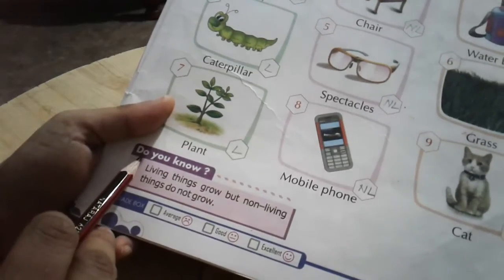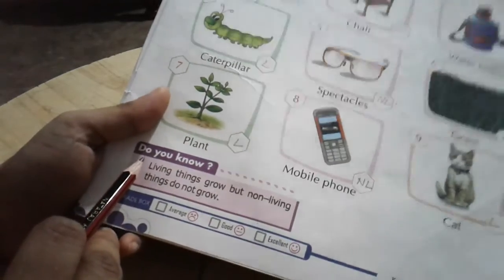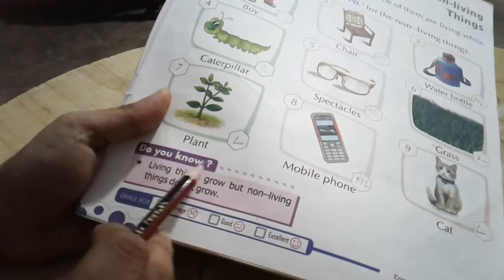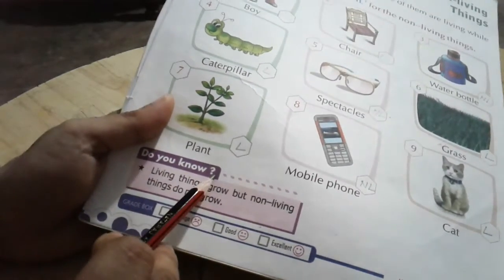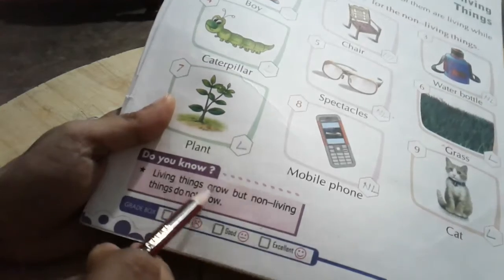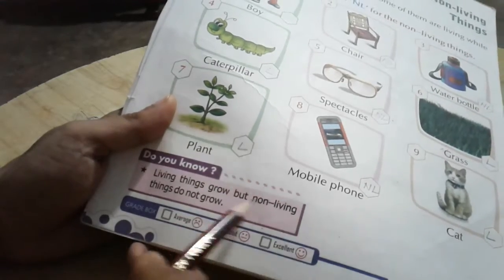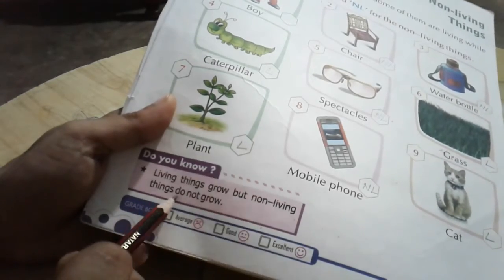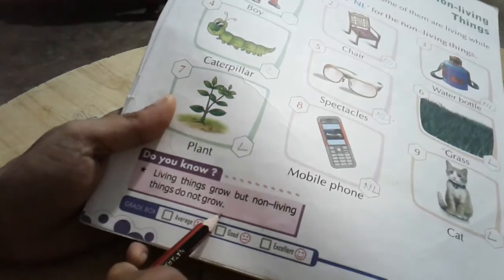G K Book Page No. 6 & 7, Class U.KG